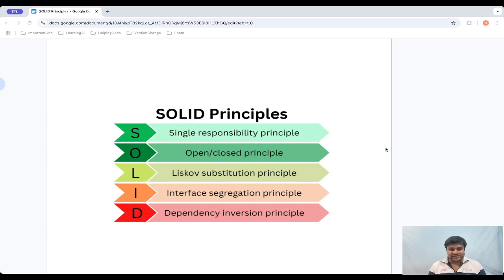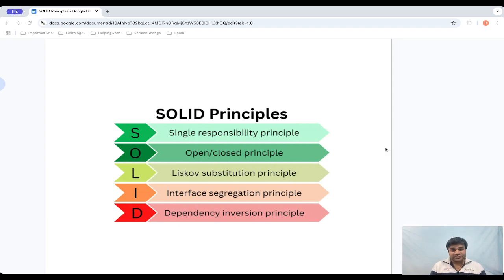Master SOLID Principles: Write Clean and Scalable Code!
"In this video, we break down the SOLID principles, a set of 5 essential guidelines for writing better object-oriented code: Single Responsibility, Open/Closed, Liskov Substitution, Interface Segregation, and Dependency Inversion. With real-world analogies, examples, and code demonstrations, you'll learn how to apply these principles in your projects to create clean, scalable, and maintainable software. Whether you're a beginner or an experienced developer, mastering SOLID will take your coding skills to the next level.